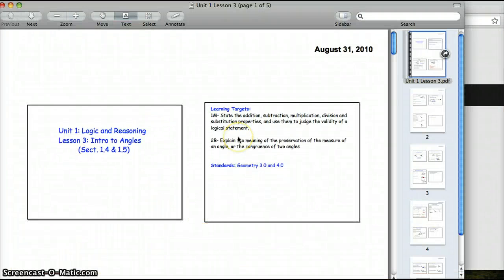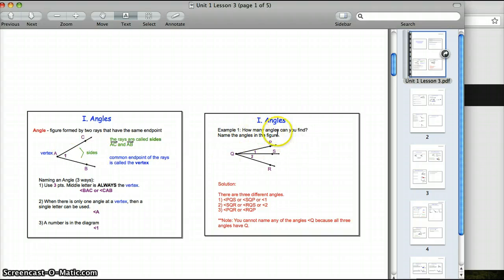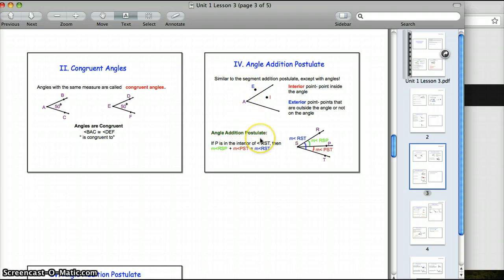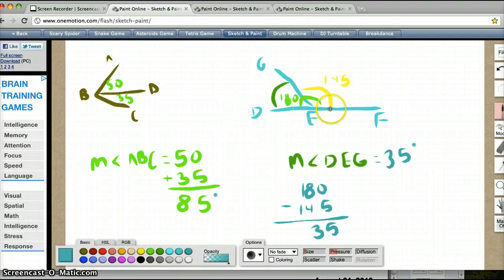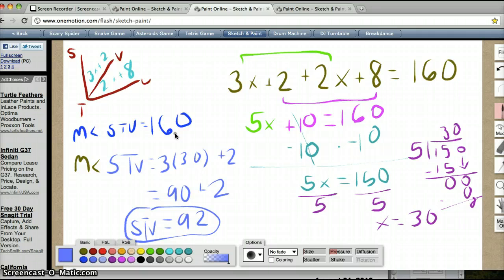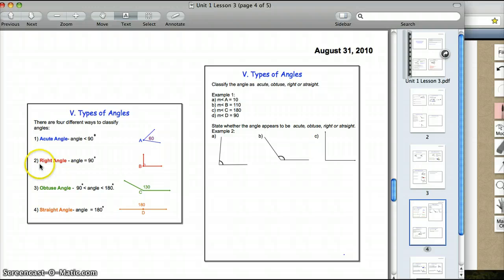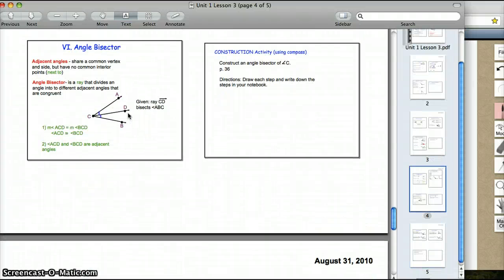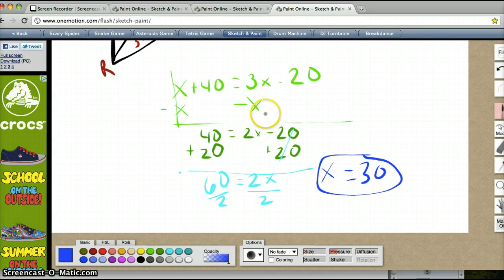Unit 1 Lesson 3 Intro to Angles